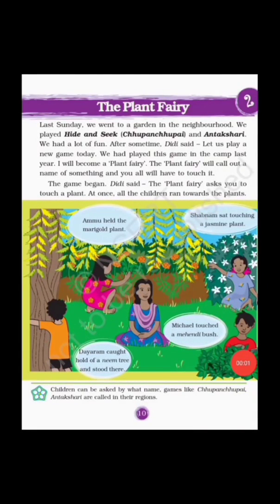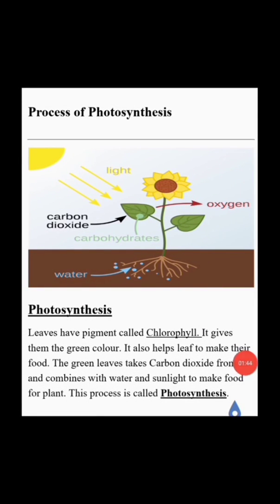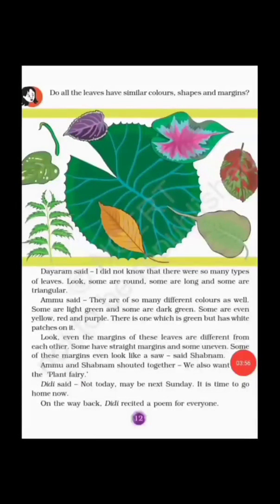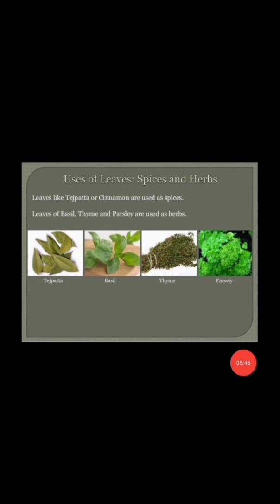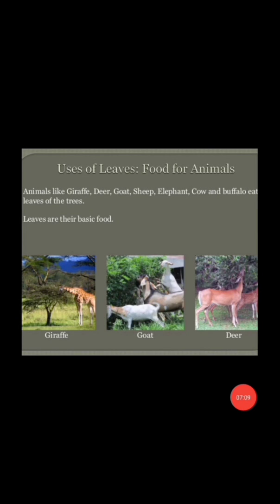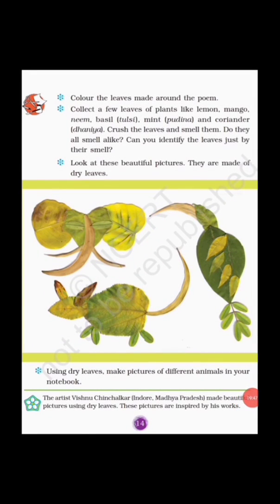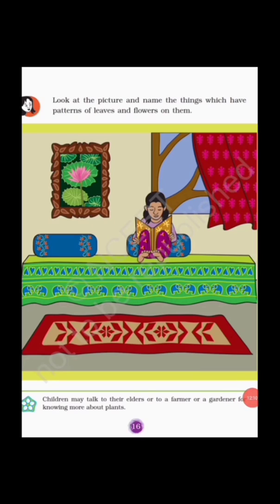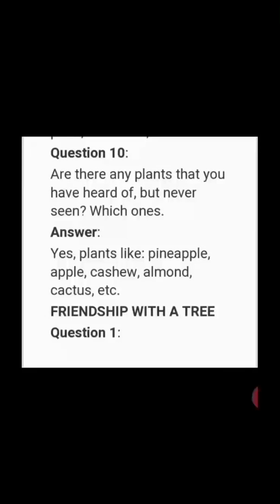E.V.S.class 3 ,chapter 2 (Looking around),video 2/3